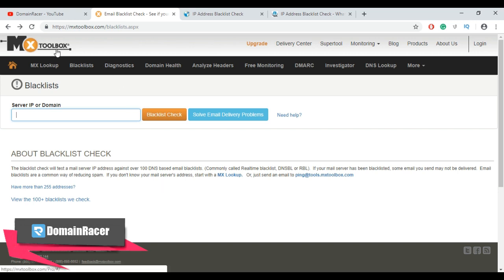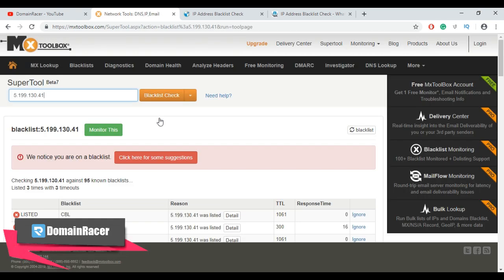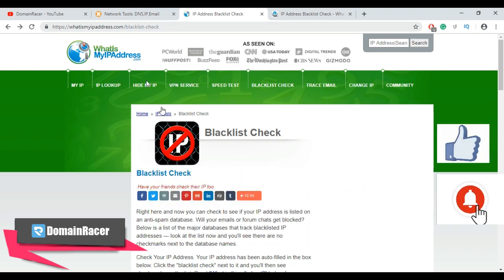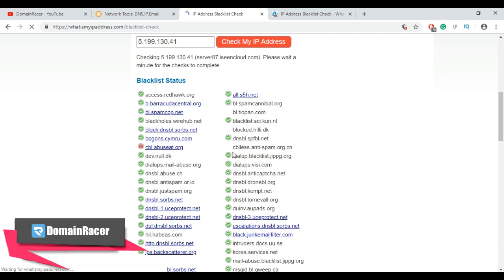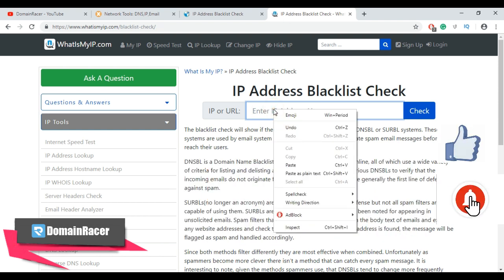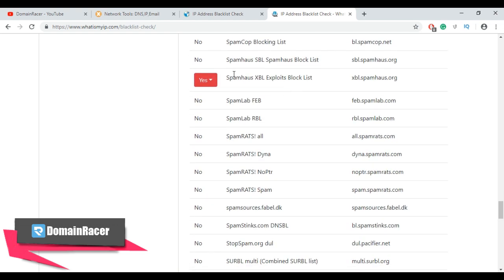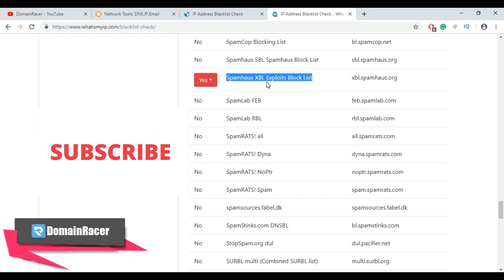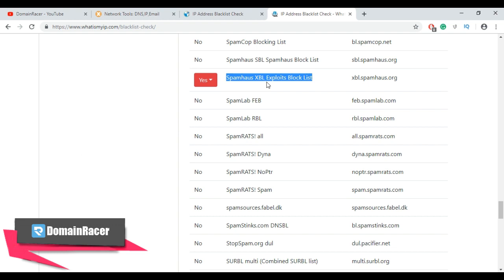How to Check Whether an IP Address is Blacklisted or Not :DomainRacer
How to Check Whether an IP Address is Blacklisted or Not
Also, we will learn " how to remove blacklisted IP address " or " how to remove IP from blacklist".

Step 1: Check the IP Blacklist from below-mentioned websites

If your mail server has been blacklisted, some email you send may not be delivered.

Step 2: send a request to be removed from a blacklist.

In case the domain is blacklisted, send a request to remove it from the blacklist, but before doing it, correct all the violations and explain it in your request.

Other tools:
SPAMHOUSE
AntiSpamSniper
Dnsbl.info
UltraTools
MultiRBL
BLACKLISTALERT